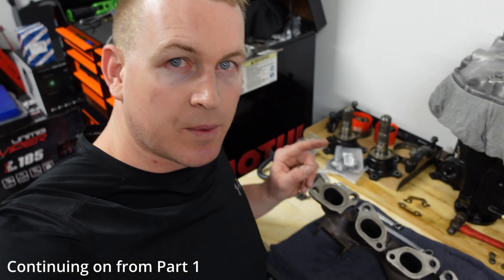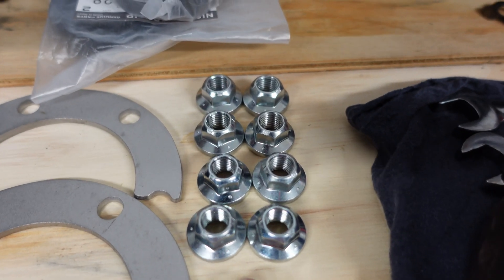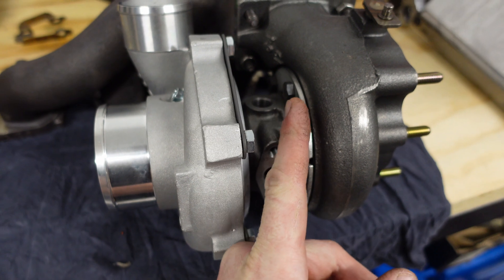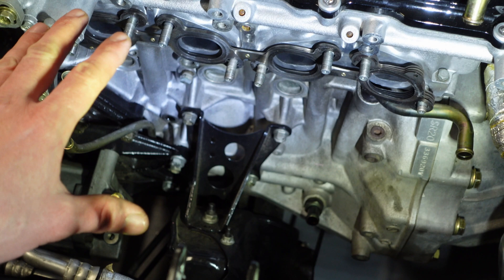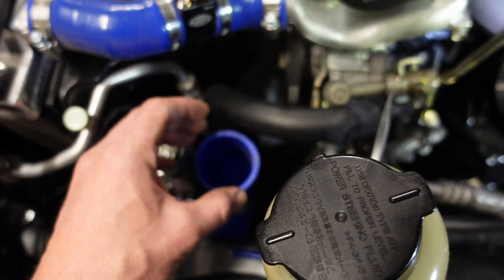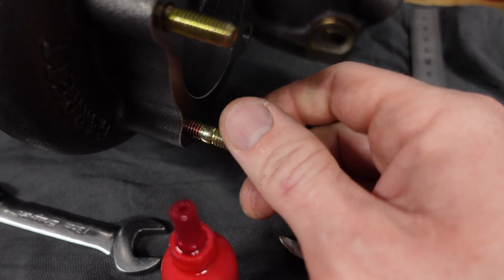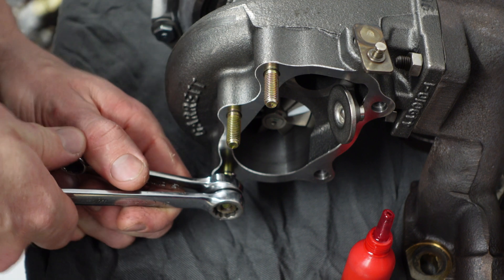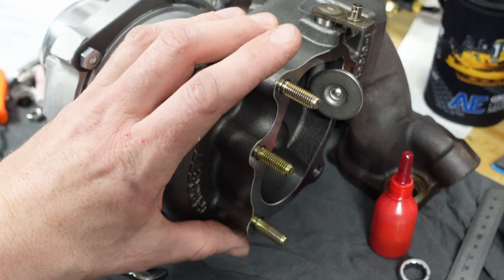Clocking & Trial Fitting The GTX2867R Turbo Ready For The S15 Silvia SR20DET | Part 2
Clocking & Trial Fitting The GTX2867R Turbo Ready For The S15 SR20DET